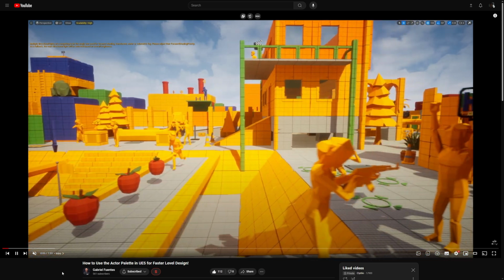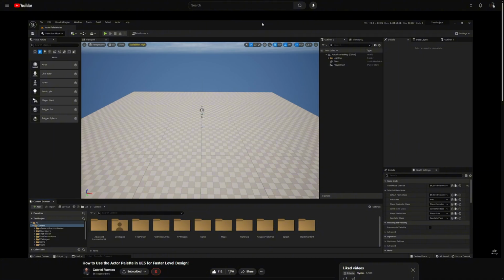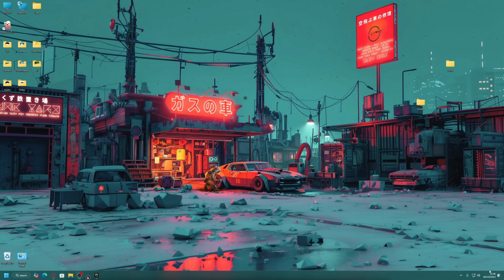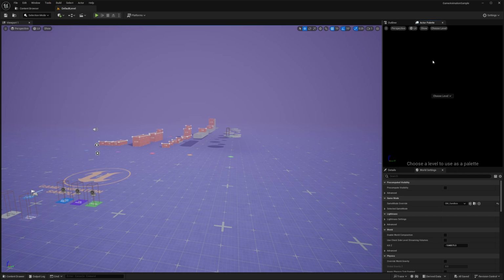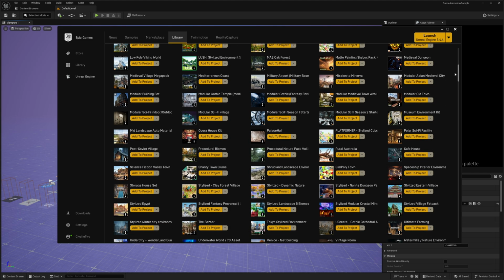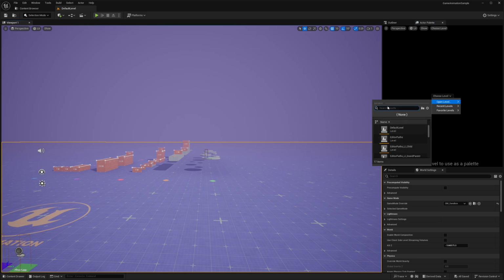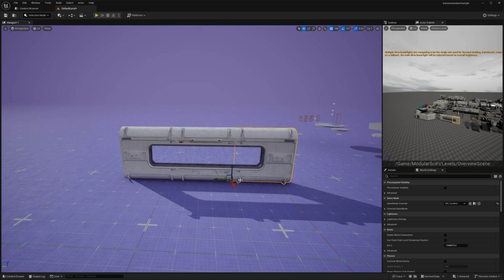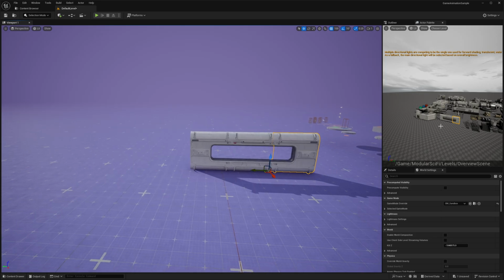I Wish I Knew About This Sooner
Produced by Jokabi
Featuring Mikel on Sky Labyrinth, Colgera Battle, and Gerudo Town
Artwork by Voyager Spirit
Composed by Koji Kondo, Manaka Kataoka, Maasa Miyoshi, Masato Ohashi, Tsukasa Usui, Yasuaki Iwata
Originally from The Legend of Zelda: Tears of the Kingdom & Legend of Zelda: Breath of the Wild

In this video I talk about Unreal Engine 5's Actor Palette as someone who is very bad at level design this was a game changer for me. Actor Palette made level design actually fun.